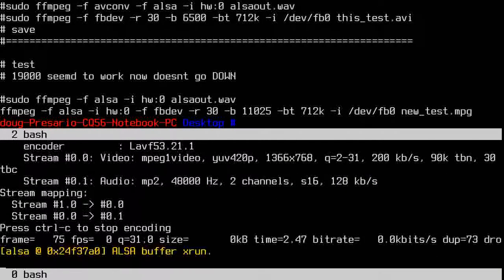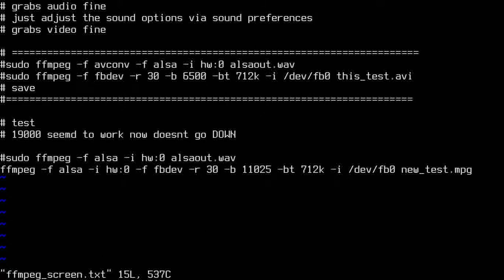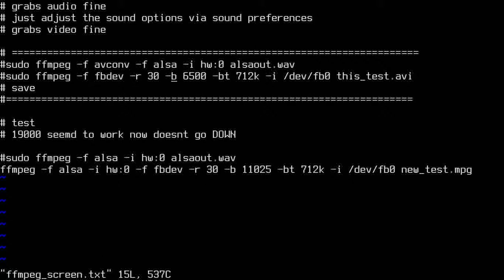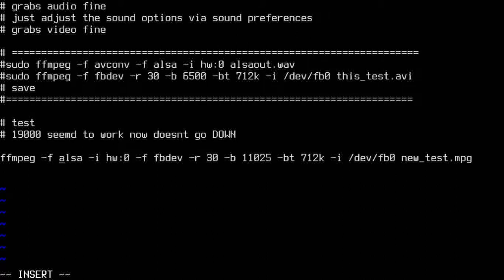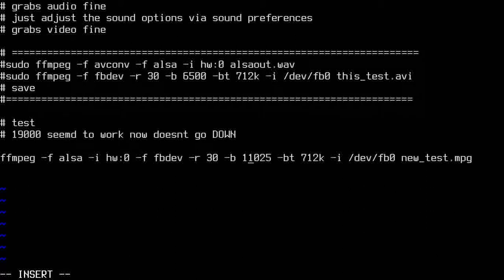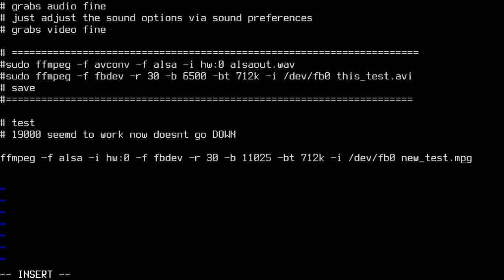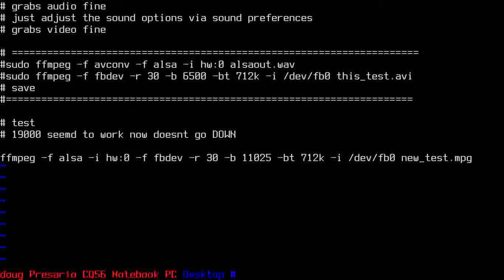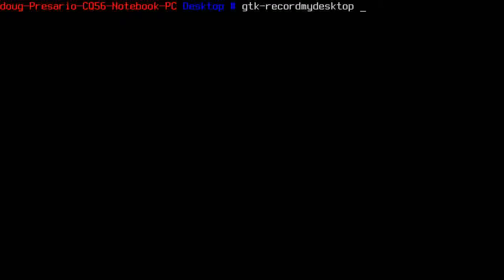console tty screen recorder with audio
Thankx to everyone that put up bits and pieces for me to sort through. It got me here.
finally got a recorder that does excactly what i want. i have alot of work to do to it so its crude but WORKX. theres a little lag in the vid. in some places but that can be attributed to system draw. you can modify this to work in a regular terminal but idk know how to yet.